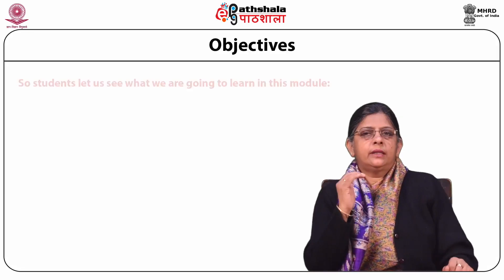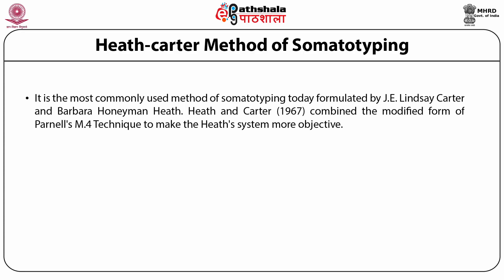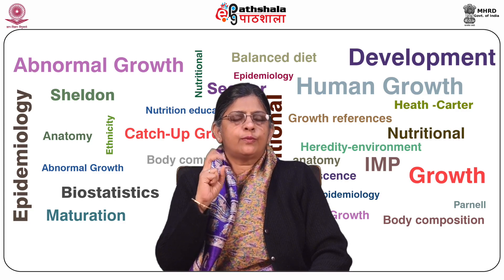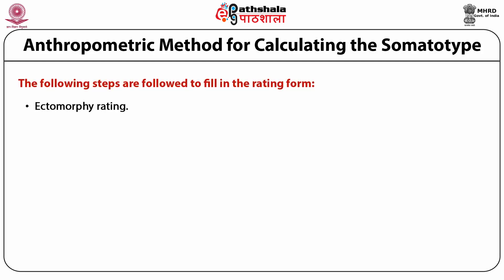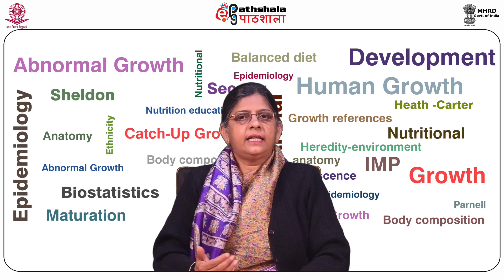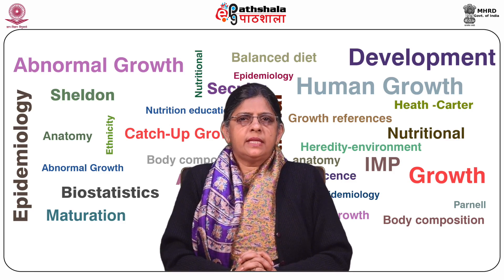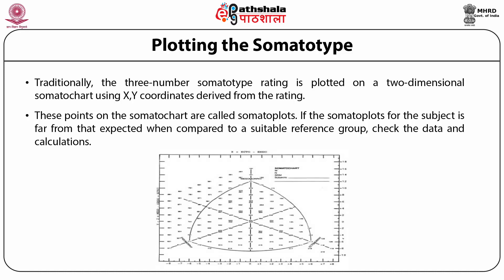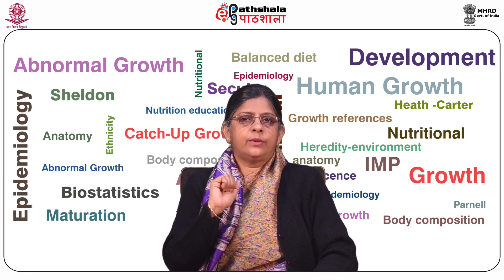Anth P06 M18.Heath -Carter Methods of Somatotyping